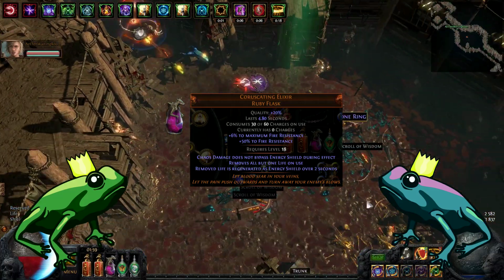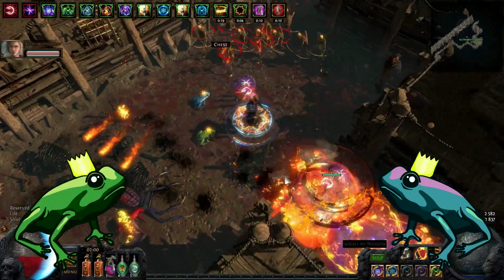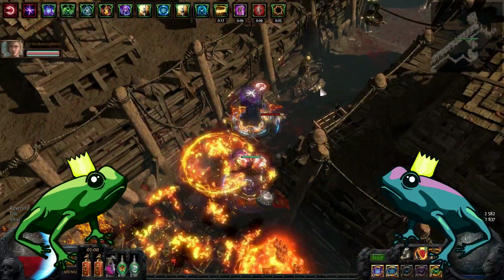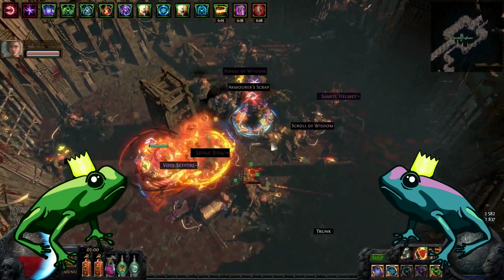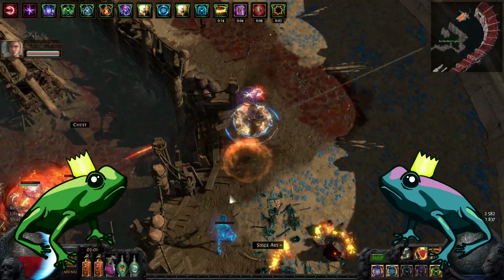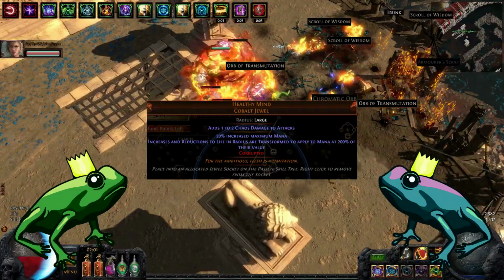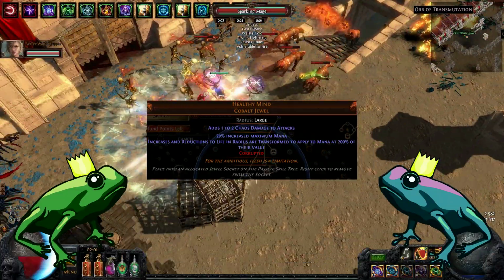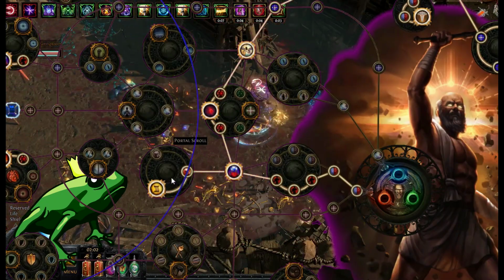[2.6]Dragon-Jooced Budget Guardian Support - Update 2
Just quickly wanted to let the long-time viewers know that I haven't forgotten about support builds, or Dragon Jooce! I will likely be releasing a new version of the build post-3.0.0 so this is just a quick update of some changes I theorycrafted.

Long story short:
I now use Mind over Matter's mana cluster and a few other mana nodes to generate more ES for my allies as well as trying out the benefits of Presence of Chayula on a Dragon-Jooced(Coruscating Elixir) build

Another unique that has been buffed but wasn't included is the Victario's Influence - Lacquered Garb, the reason it wasn't included is that substantial testing would be required to optimise auras which I will do when I re-release the build.

Also still testing the new Skill Tree overlay stuff, so let me know your opinions on that.